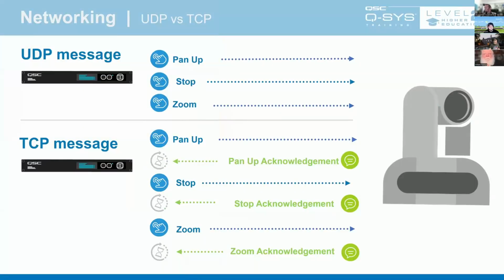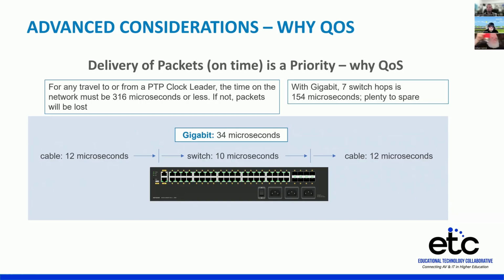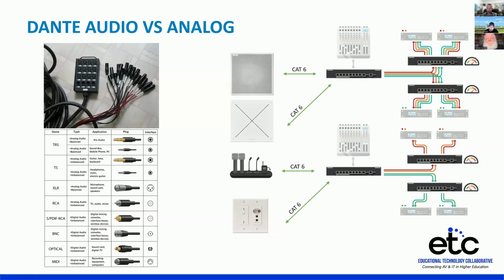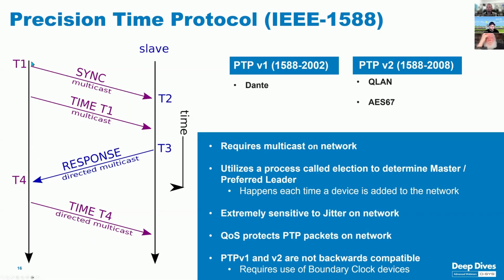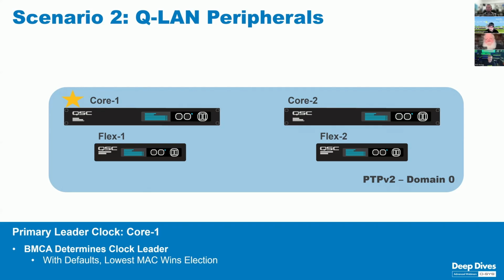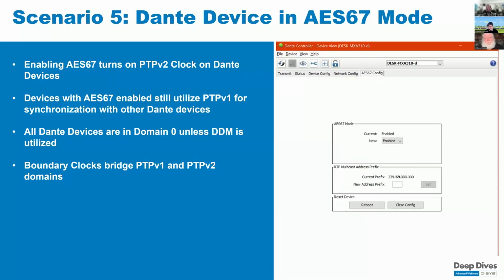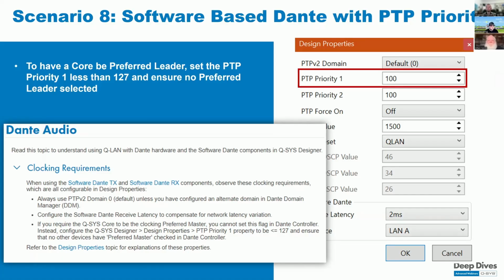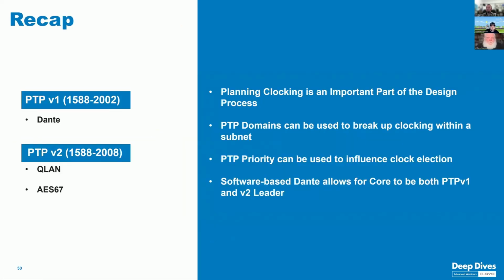AVoIP Webinar Series: Planning Clocking Domains - Dante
Hands-on instruction for planning clocking domains in your networked audio system. Learn how to properly integrate Dante, Q-LAN, and AES67 to all share a common clock on the same network while taking full advantage of the Software-based Dante software licenses.